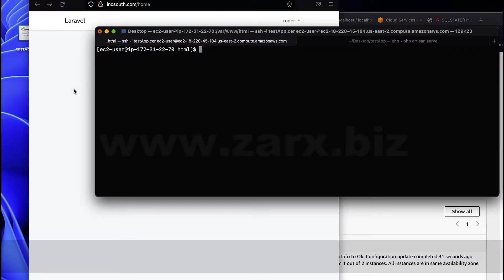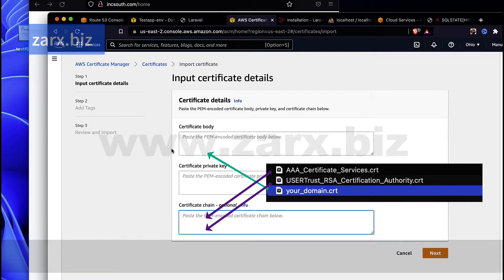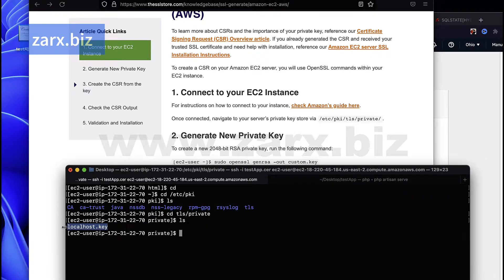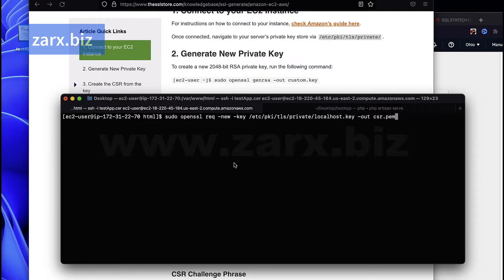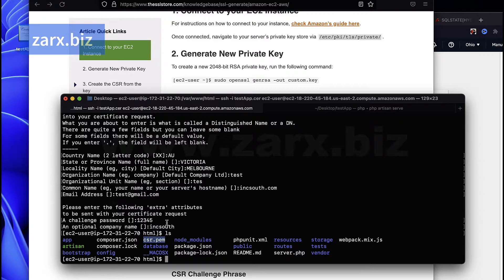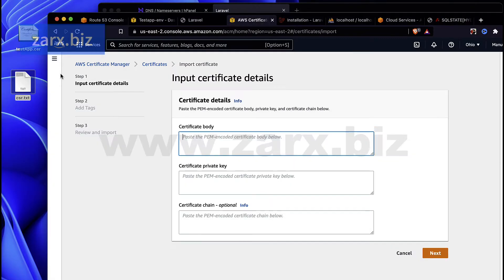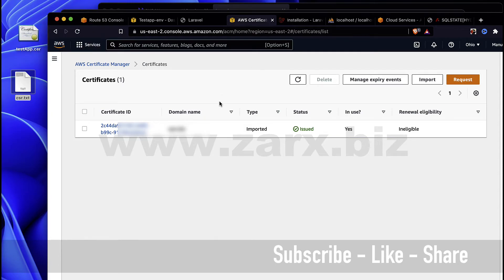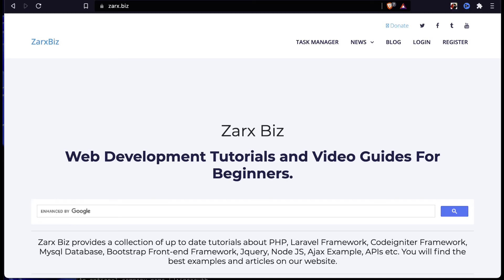How to generate csr and install ssl certificate aws ec2 [ Easiest way ]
We have our application up on aws with database setup and domain name setup. Now see how we can install ssl certificate. You can install certificate in no time in your aws ec2 instance.

ZarxBiz Offers